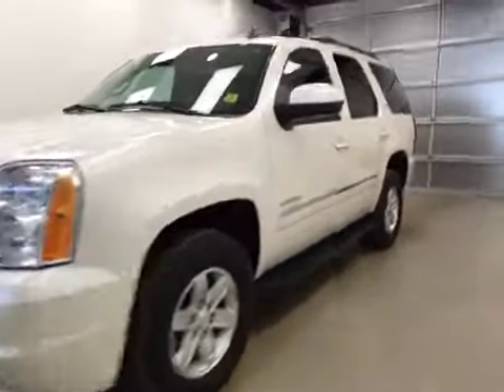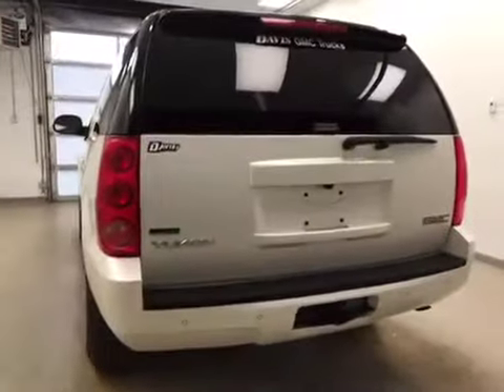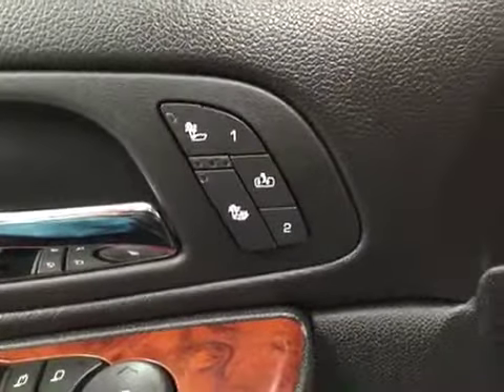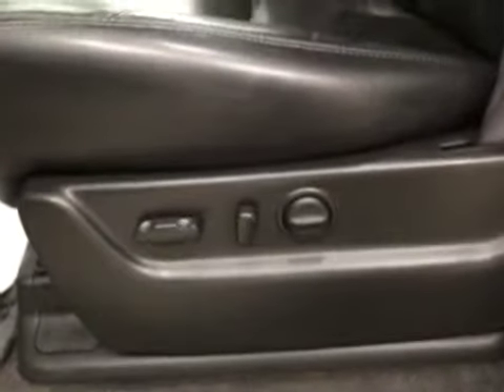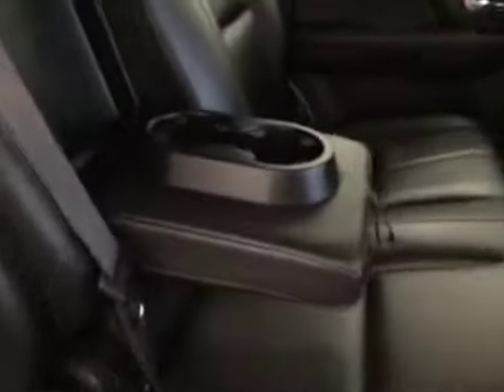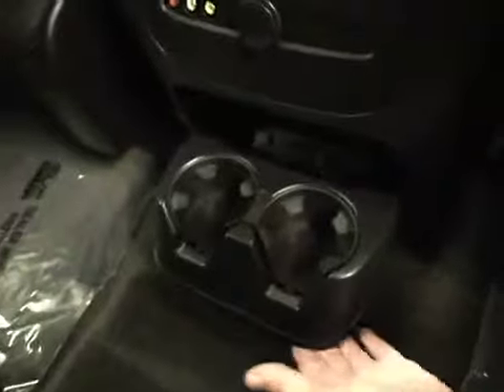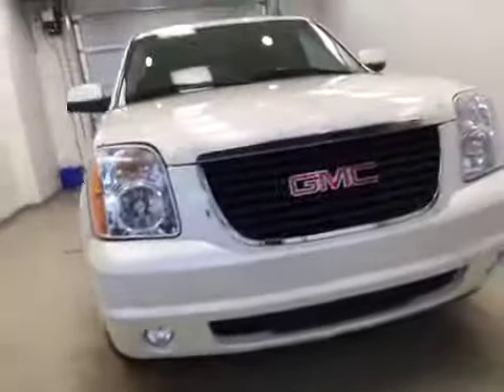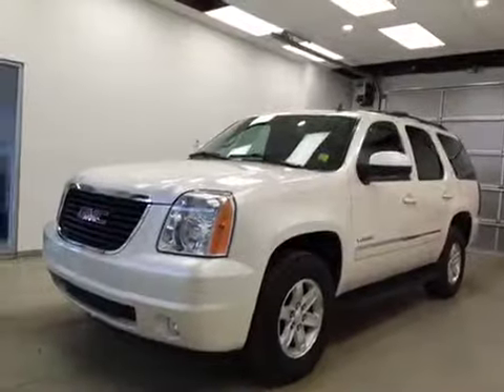Used 2011 GMC Yukon 4WD 4dr SLT w/1SC | Davis GM Lethbridge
This is a 2011 GMC Yukon 4WD 4dr SLT w/1SC with 6-Speed A/T transmission White color and Ebony interior color.  This video is recorded and uploaded by cDemo Mobile Inspector